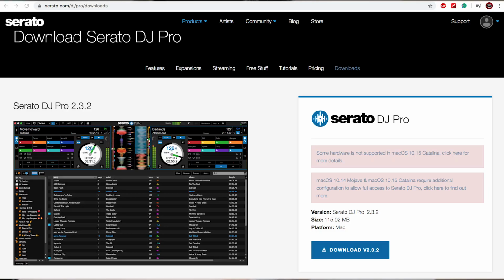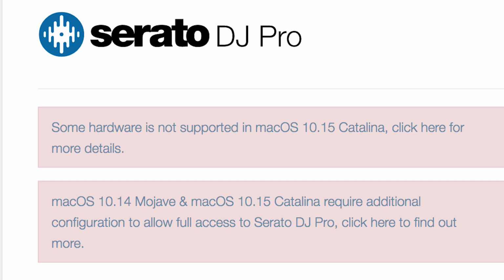DJ TIPS: WHAT OPERATING SYSTEM (OS) YOU SHOULD BE ON AS A DJ!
THERE ARE MANY OTHER HELPFUL DJ VIDEOS ON MY PAGE

Instagram, Twitter, FacebookSoundcloud, Spotify, YouTube & Apple Podcast